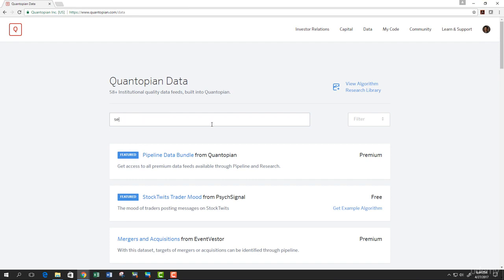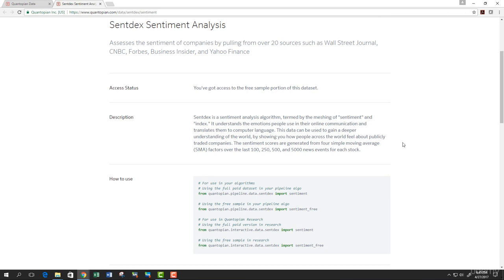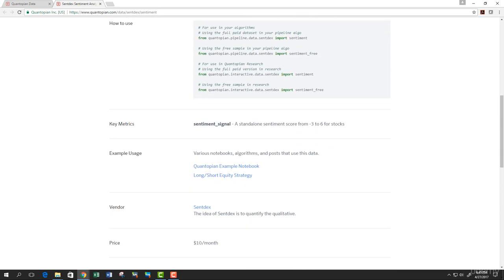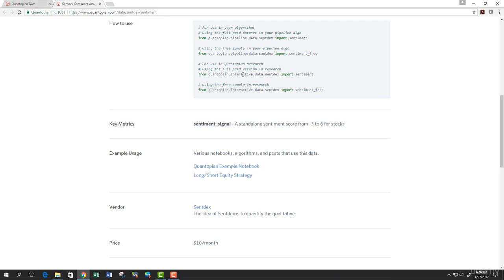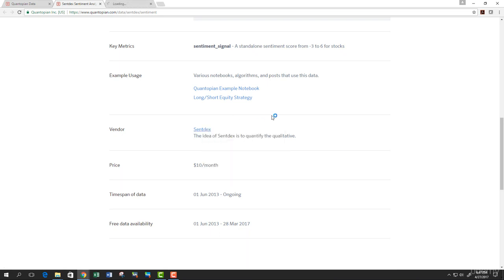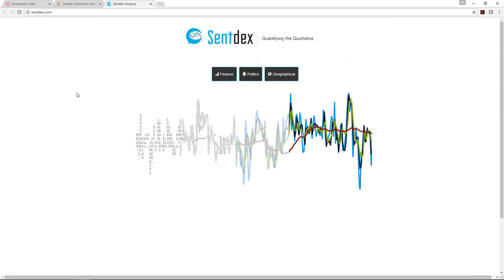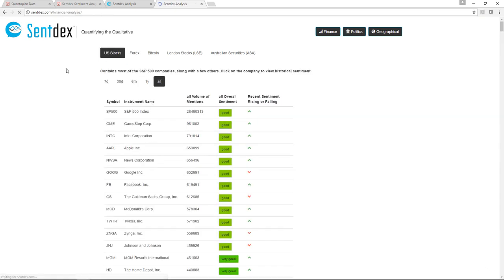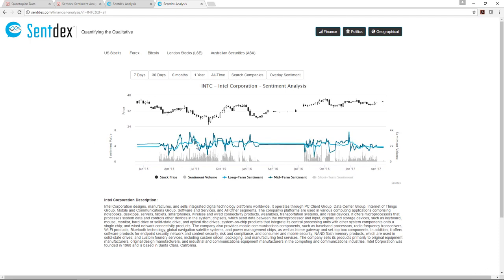Python Algo Trading: Market Neutral Hedge Fund Strategy (1 Introduction Sentdex)